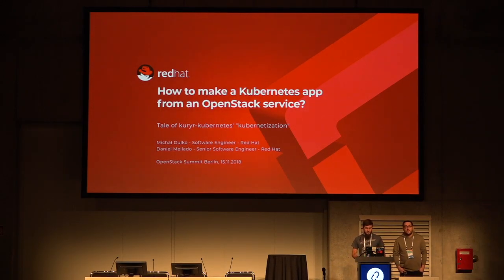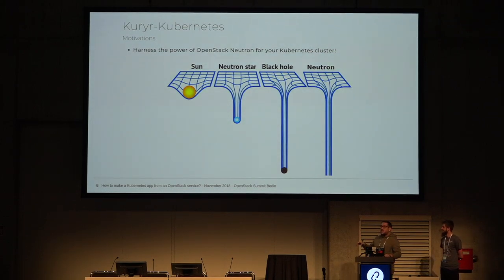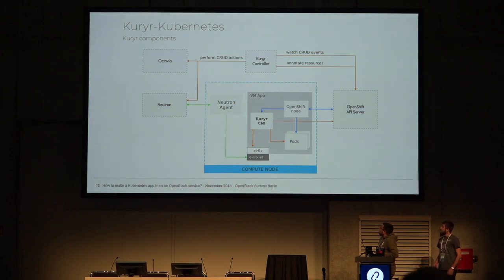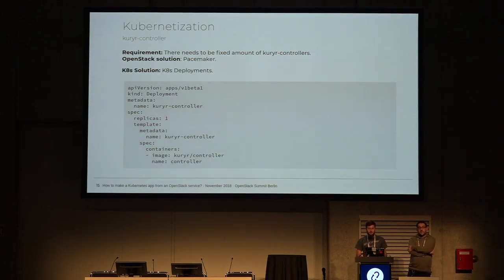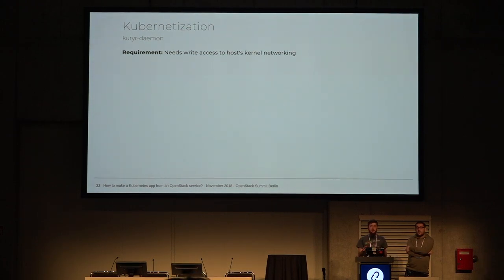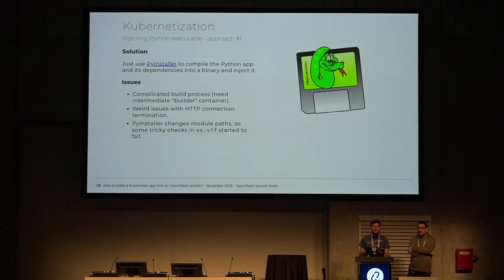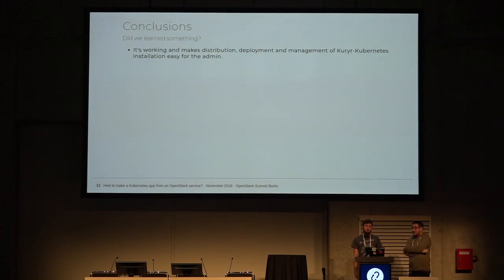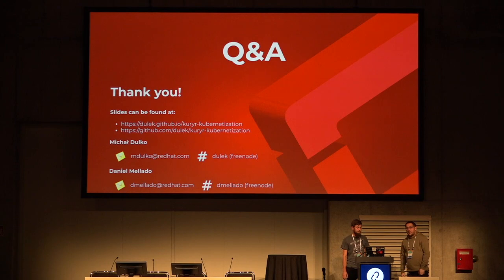How to make a Kubernetes app from an OpenStack service? Tale of kuryr-kubernetes-kubernetization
kuryr-kubernetes is an OpenStack project providing native Neutron networking to Kubernetes Pods. Such software is canonically called CNI (Container Network Interface) plugins. Normally the control and data plane of CNI plugins runs on the K8s cluster it is providing networking for, as 1st class K8s apps. So weve implemented just that! In this session well explain briefly what requirements kuryr-kubernetes has as an application and how that translates to K8s features. Then well talk about how we